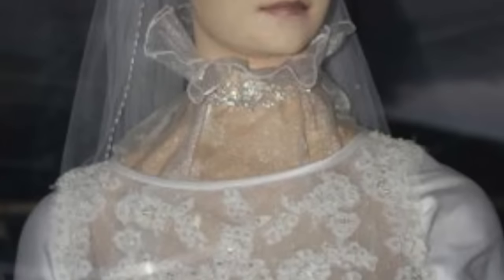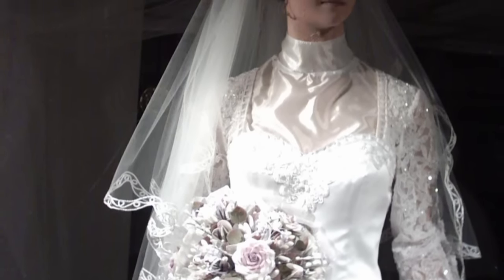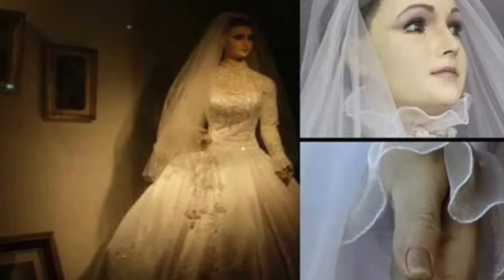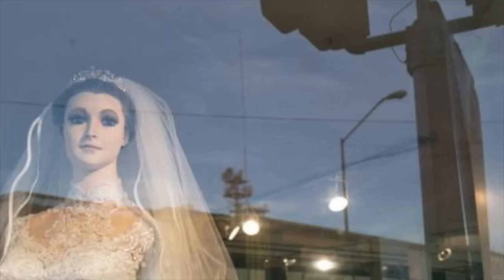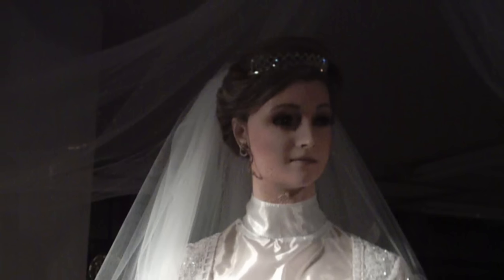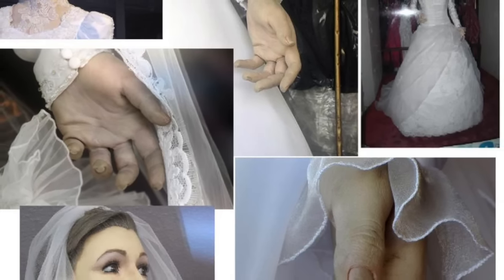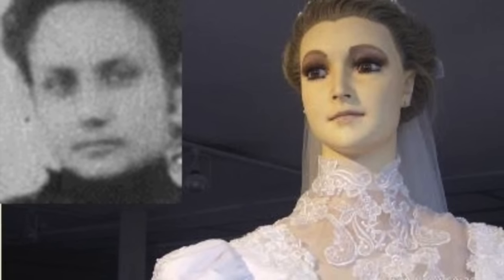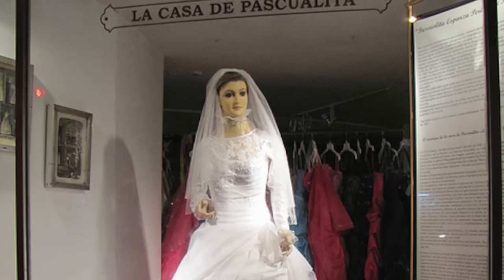SPOOKY SUNDAY La Pascualita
The real corpse bride! La Pascualita in Mexico. What do you believe?